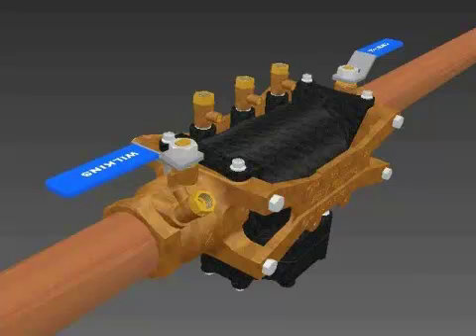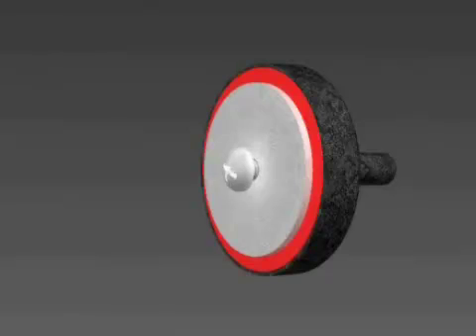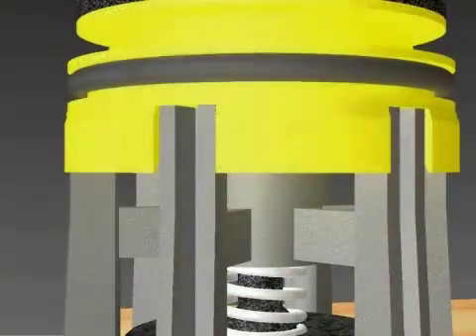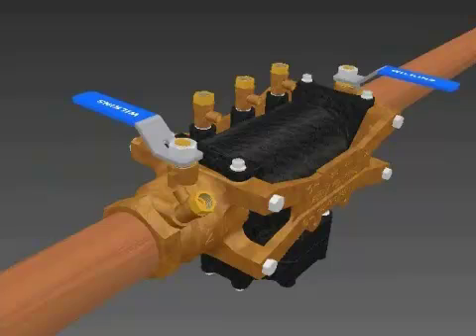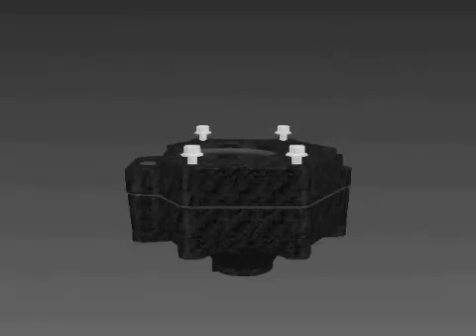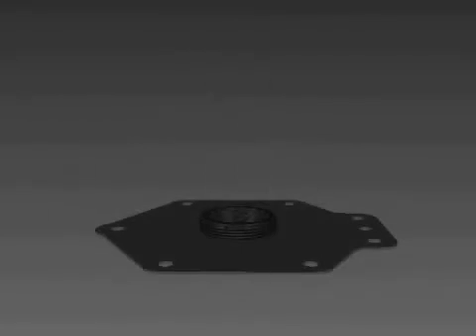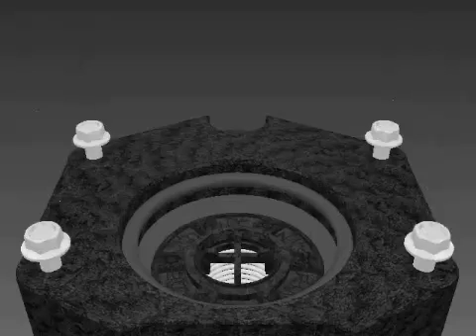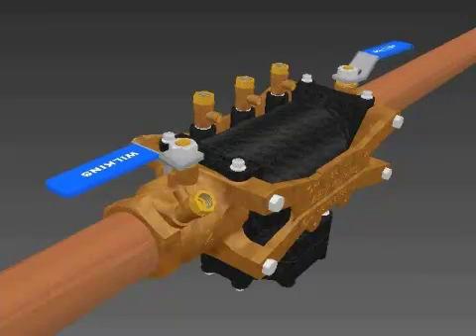Repairing a Zurn Wilkins 375 (1-1/4" - 2") Reduced Pressure Principle Assembly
Watch as our team explains how to repair a Zurn Wilkins 375 (1-1/4" - 2") reduced pressure small backflow preventer.